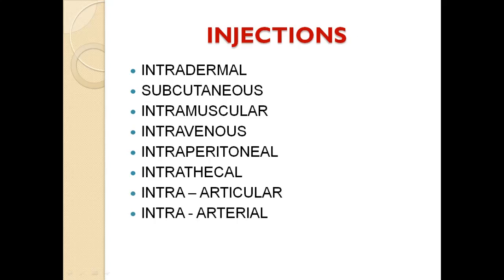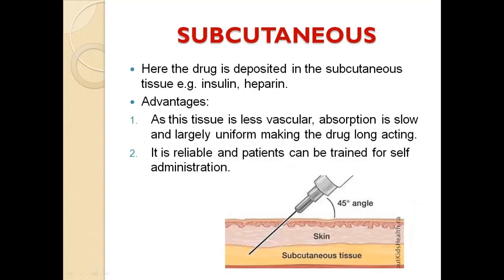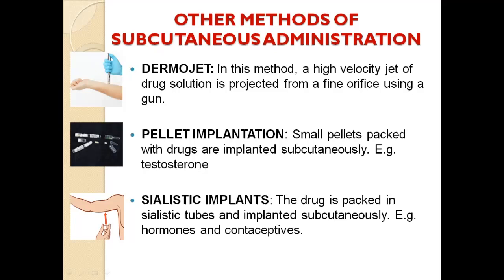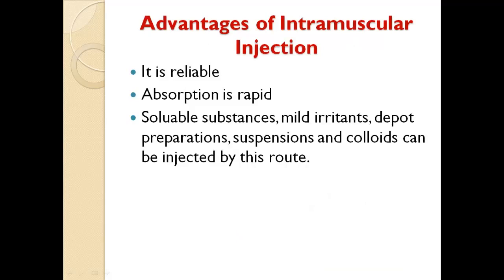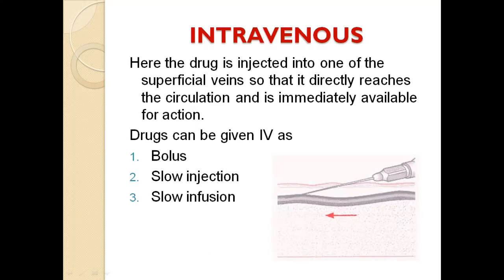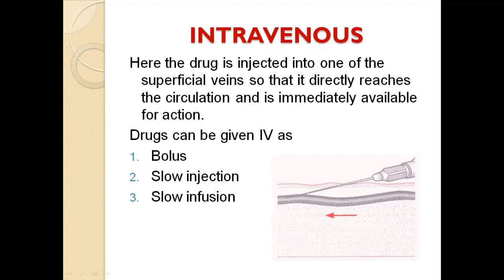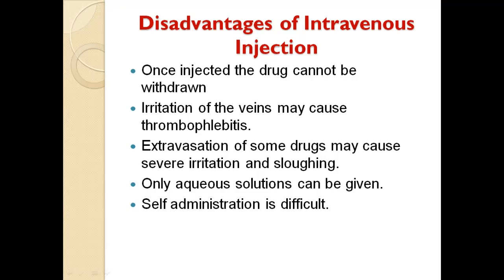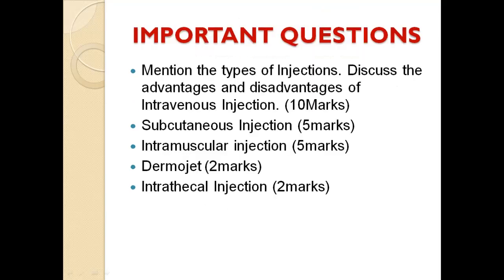Routes of Drug Administration Part 2 (Injections)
In today's class you will learn about the Parenteral Route of Drug Administration and in detail regarding Injections.